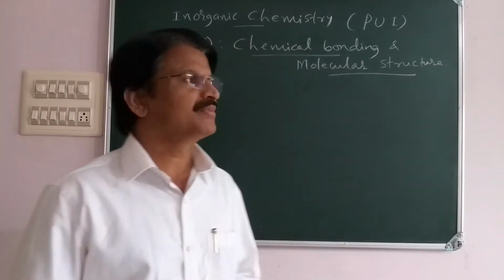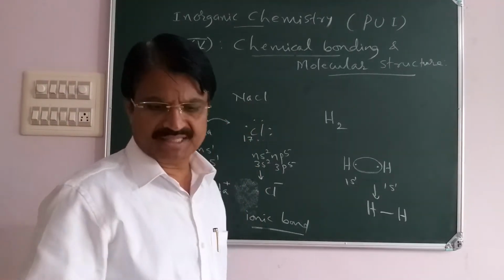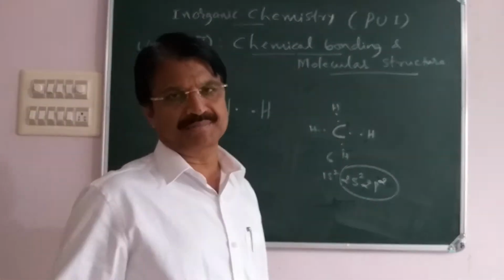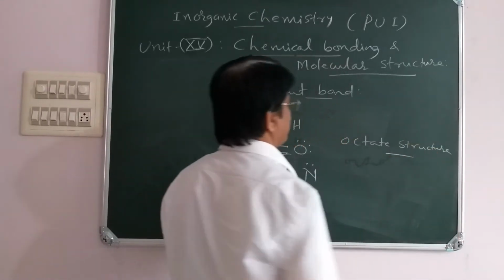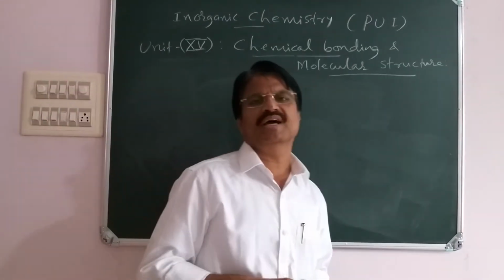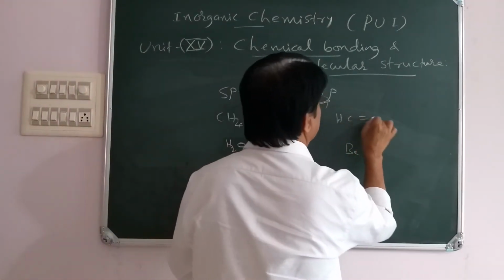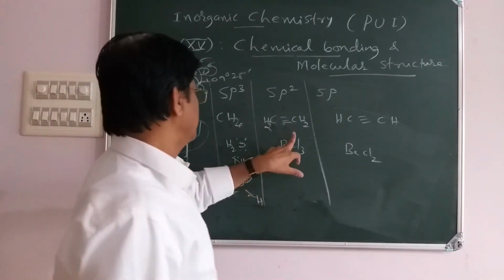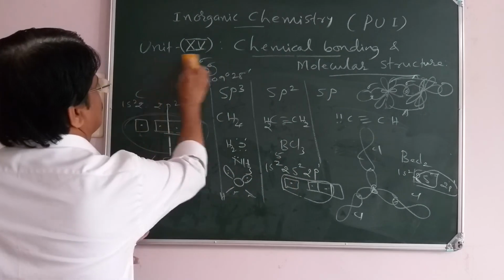Chemistry tutorials NEET 2020Chemical bonding Lecture 1/2V.V.Mathapati